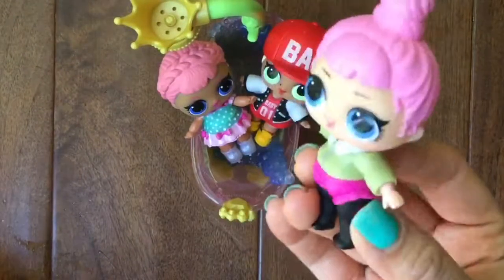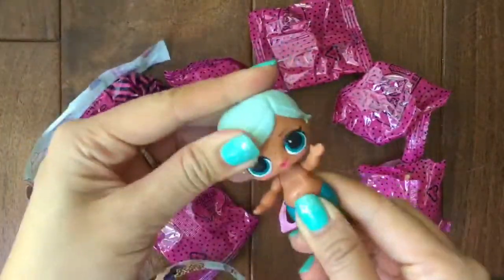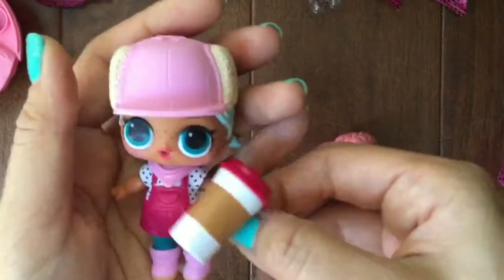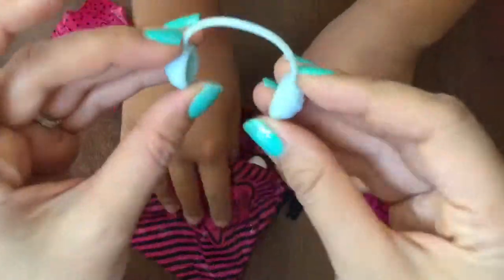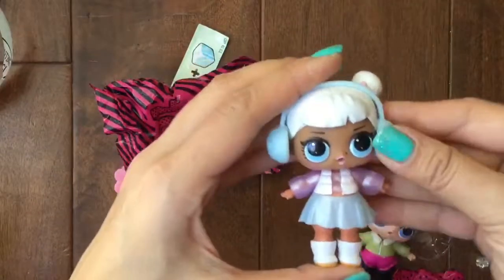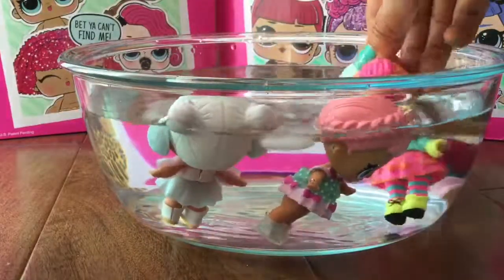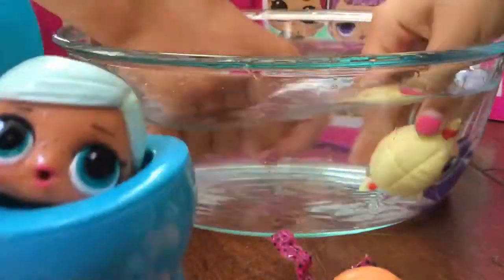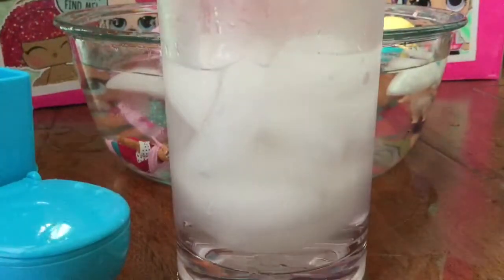LOL Surprise Toys and Dolls - The Mystery Girl Neon Cutie Blind ball toy review